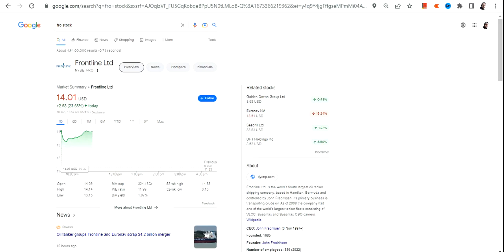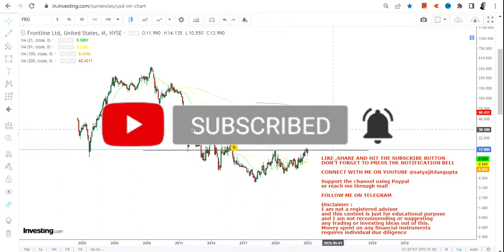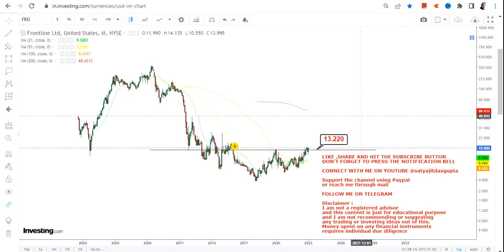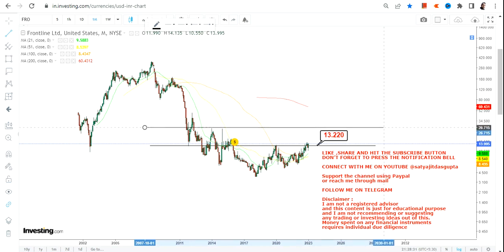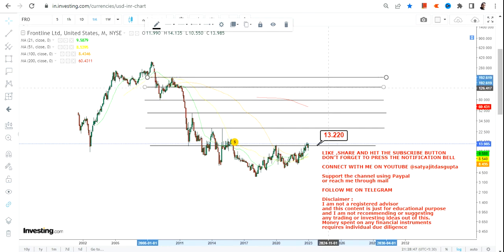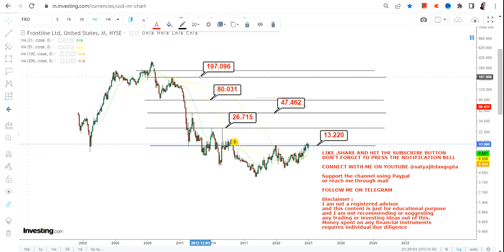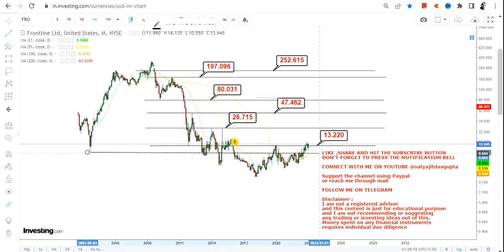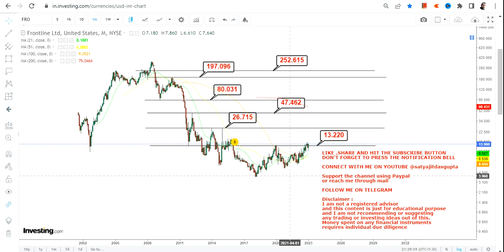FRO STOCK | FRONTLINE LTD BIG BREAKOUT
This YouTube video description will guide you through fro stock analysis with the help of fro stock price and fro stock chart. Furthermore it explains you the fro stock forecast and how to do fro stock prediction. It will also help you to understand whether fro a good stock to buy, also is fro a buy or sell?
While analyzing fro stock price target or doing the fro stock review, it is considered that the most of fro stock has already been factored in
BEST BOOKS LINKS TO BECOME PRO INVESTOR/TRADER :
FOR EQUITIES: